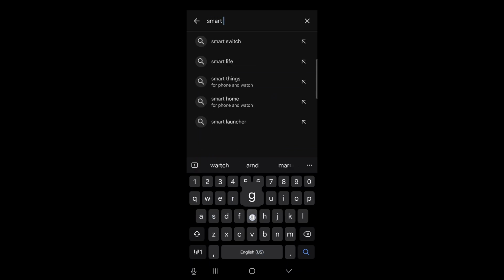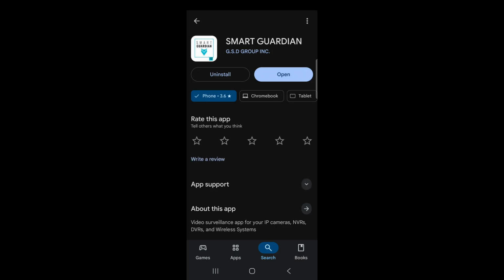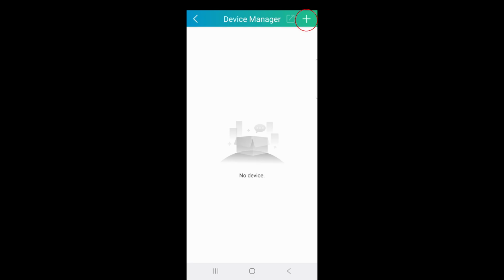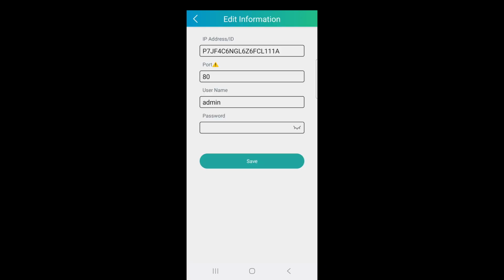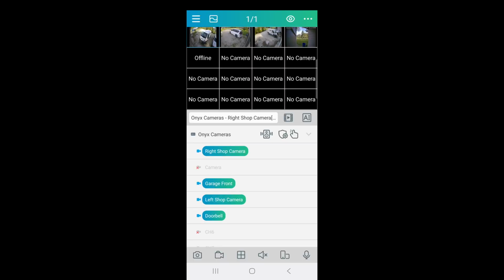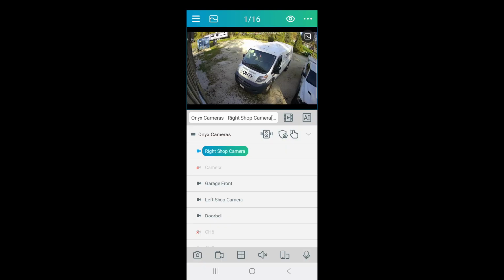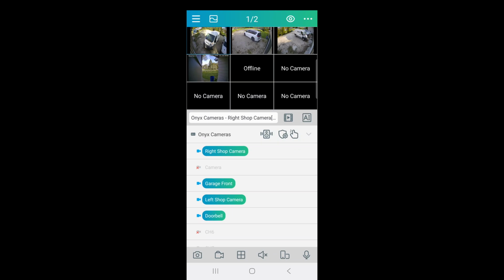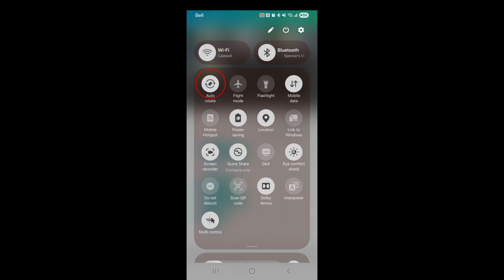Smart Guardian By GSD - Tutorial 1- Basic Use of App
Learn the basics of how to navigate through your Smart Guardian camera app.